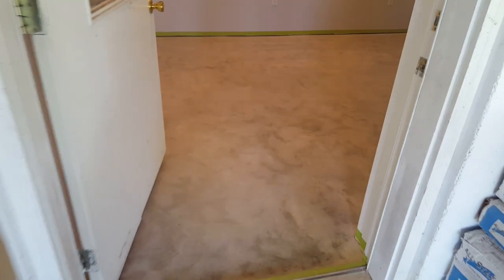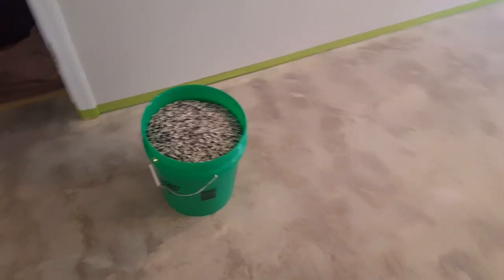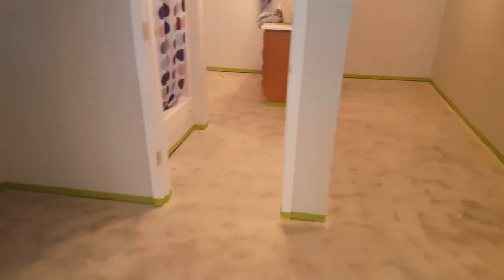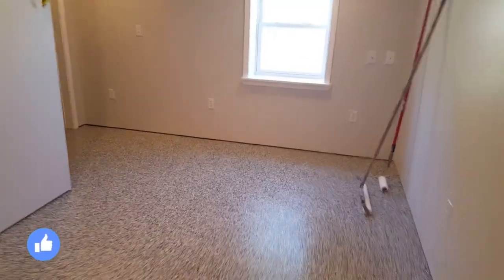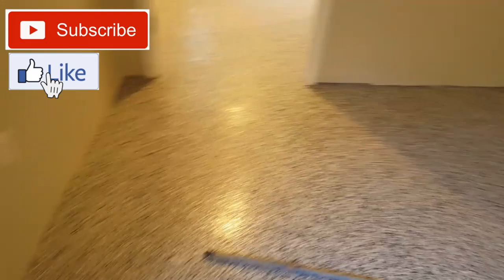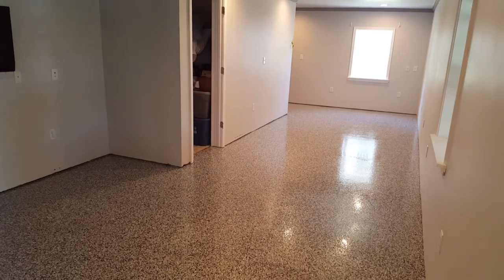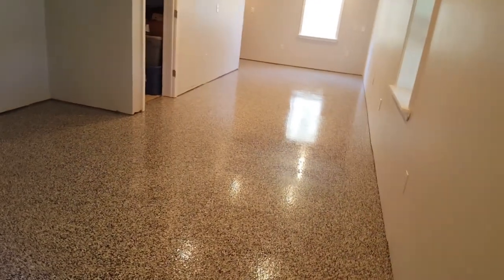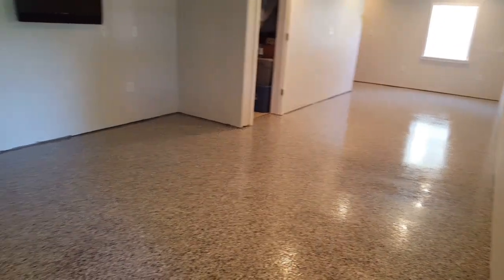Epoxy Flooring Basement - Lake of the Ozarks Mo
Sincerely,
Rick LaFata

epoxy floor paint for concrete, epoxy floor coating, epoxy flooring basement,
epoxy floors for basements, vinyl chips, vinyl chips for epoxy floors, vinyl chip floors, vinyl flooring installation,  vinyl chip epoxy flooring system, vinyl chip epoxy flooring, vinyl chip flooring,
floor coverings, basement flooring options, basement flooring ideas,